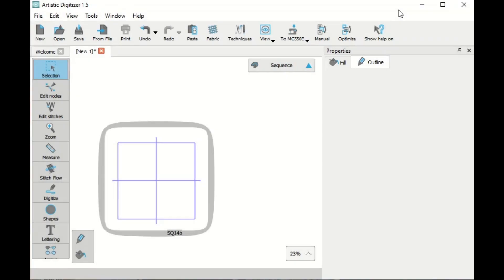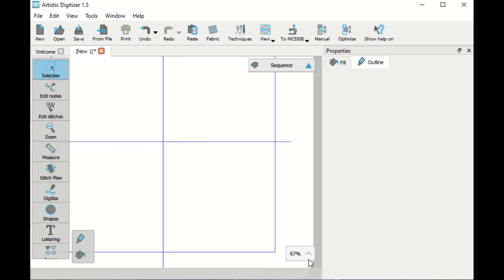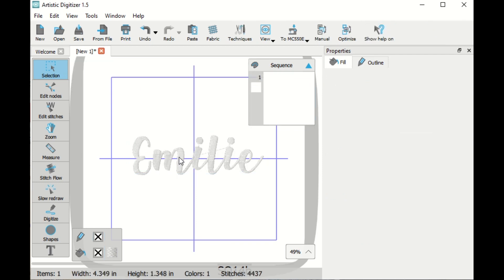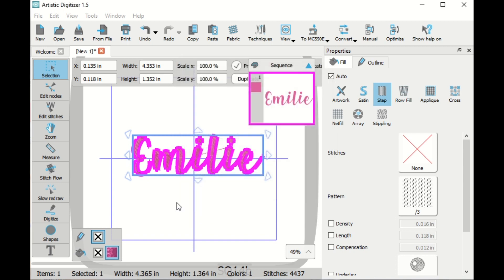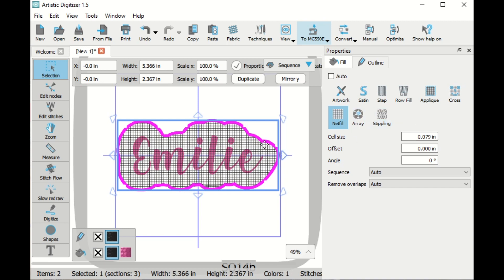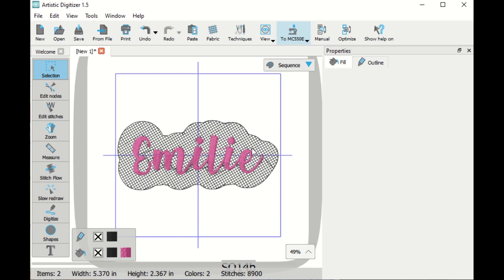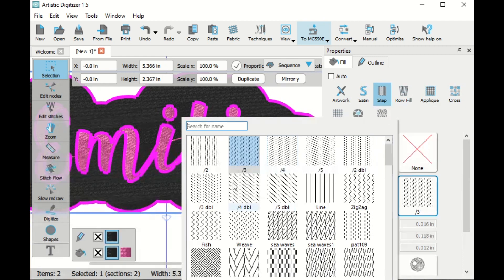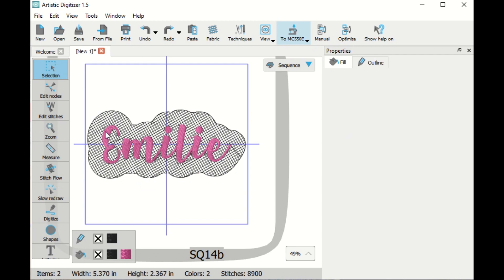Machine Embroidery with Janome: Creating Knockdown Stitches with Artistic Digitizer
Follow the steps in the video to learn how to create your own knockdown stitches with Artistic Digitizer  - sticthes behind an embroidery design, perfect for plush or high loft fabrics!

Please also refer to our Janomelife blog where we have a post on this topic of knock down stitches - here is the link to this post

There are also many other posts on our Janome Life blog showing various techniques of Artistic Digitizer software. and search for Artistic Digitizer.

In addition, there is a whole Artistic Digitizer community at the Artistic Digitizer Facebook Group. Its free to join. lots of support, videos, inspiration and ideas.

Both Janomelife blog and the Artistic Digitizer facebook group are very good places to go for learning materials and support for your Artistic Digitizer software.